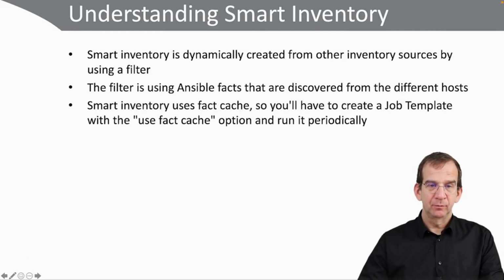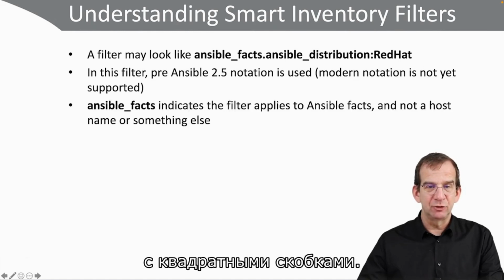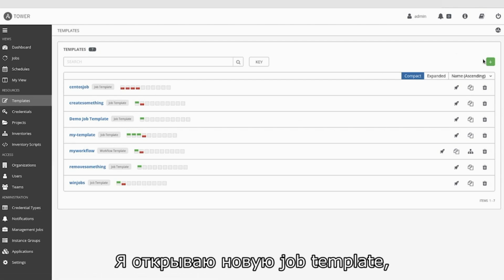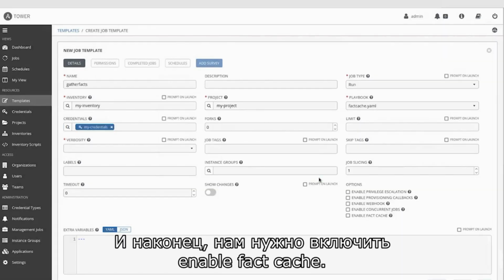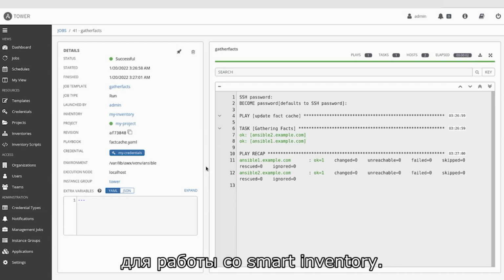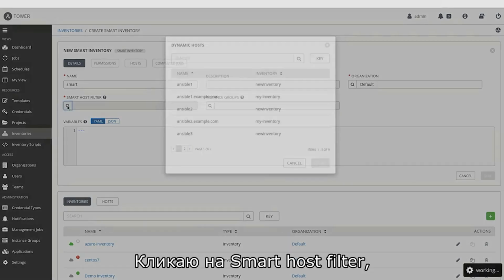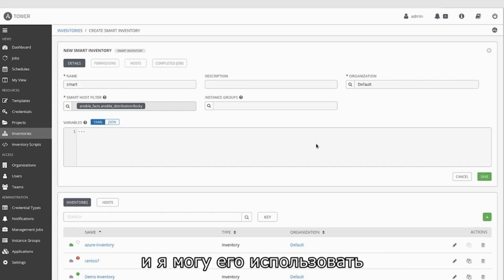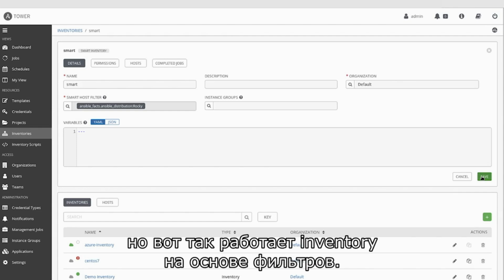092 Курс Ansible для чайников, от начинающего до понимающего Использование Smart Inventories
092 Курс Ansible для чайников, от начинающего до понимающего Использование Smart Inventories